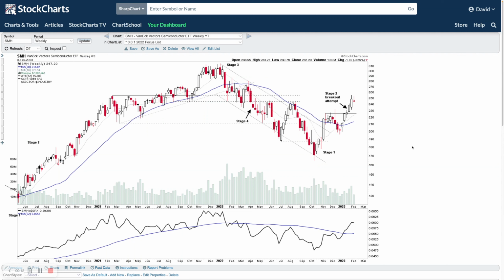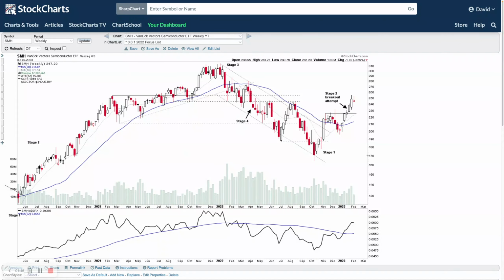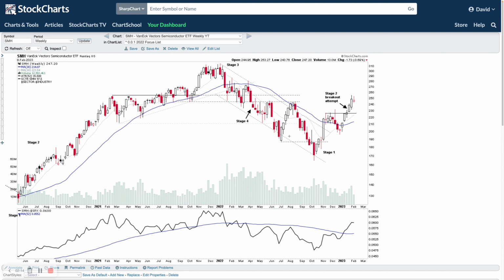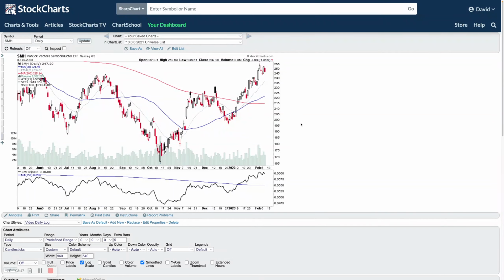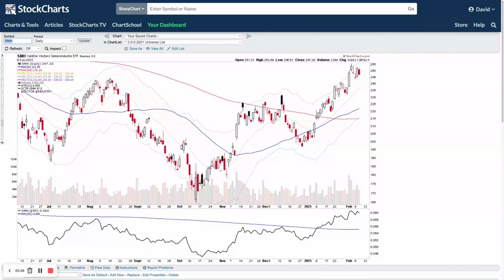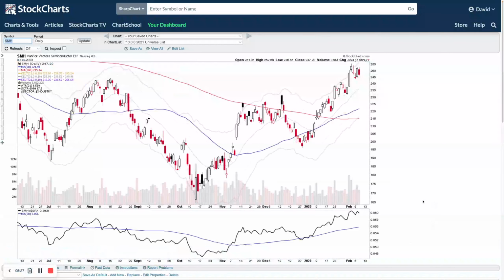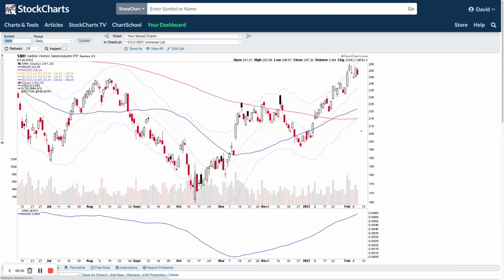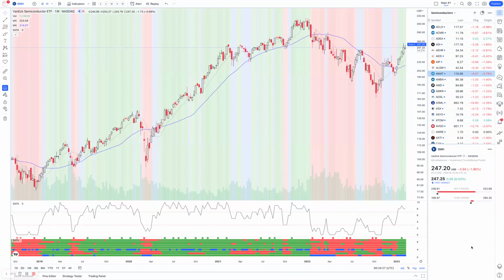Semiconductors Group Focus – SMH – 8 February 2023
➜ To see full length video (33mins) – which is available to Stage Analysis members only and the regular (1 hour+) weekly videos using Stan Weinstein's Stage Analysis and the Wyckoff method.

The Semiconductors group has featured heavily over the last few months. So the midweek video focuses on the group and some of the leading stocks within it.